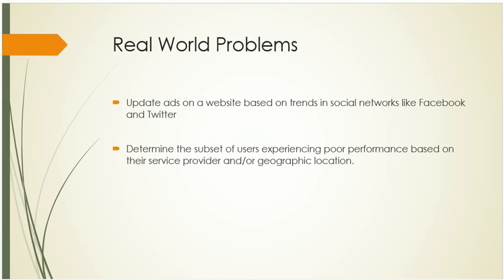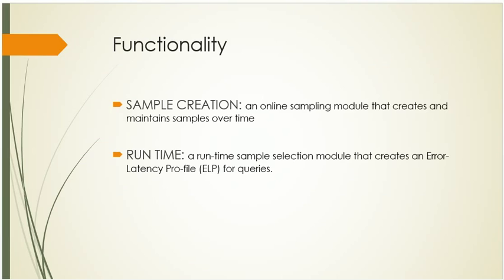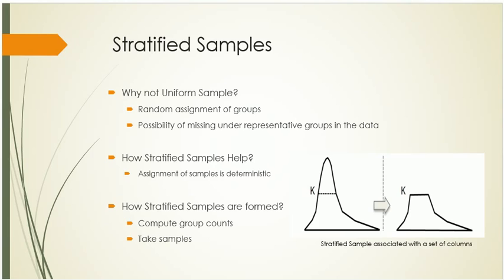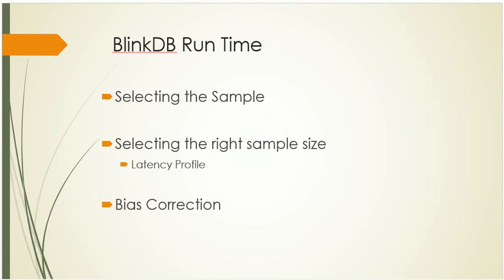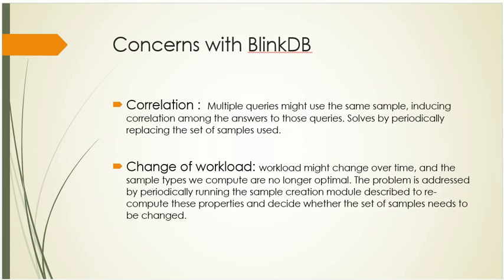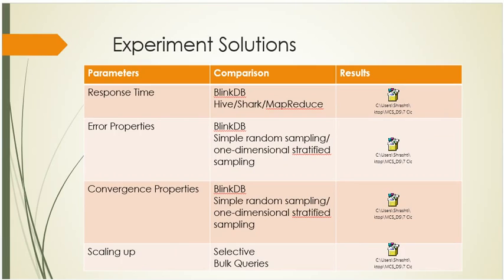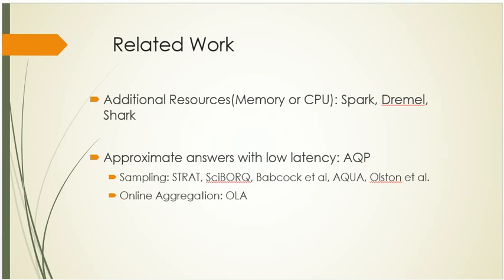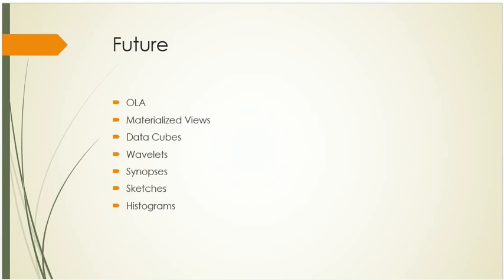Paper Presentation Blink DB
This Paper Presentation has been done for Masters in Computer science- Data Scienec at UIUC for Cloud Computing Capstone.